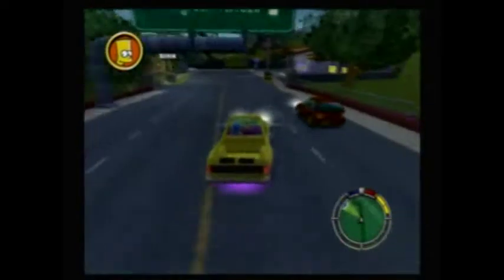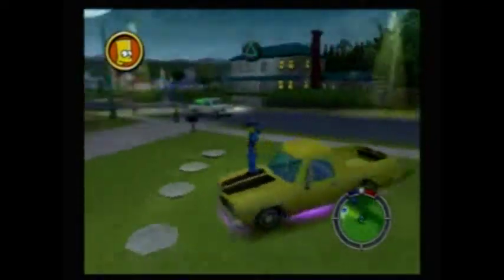Psych's R/EC #12 The Simpson's Hit & Run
Go check out igcd.net and see how many games feature YOUR favorite vehicle.